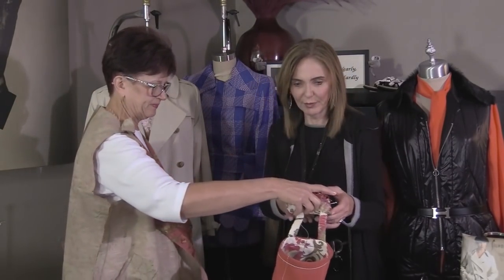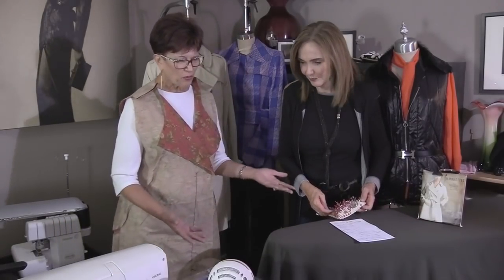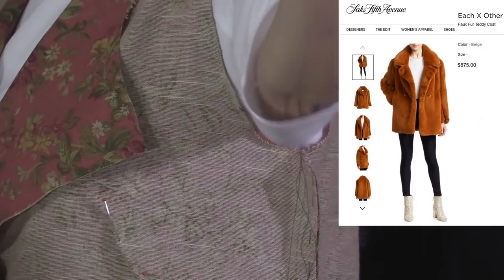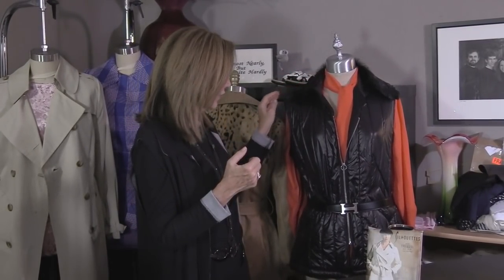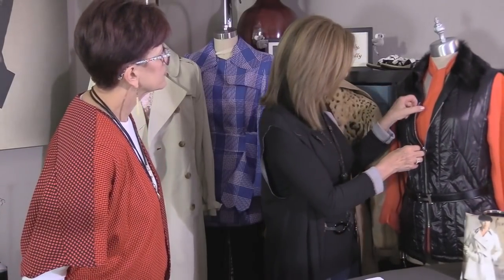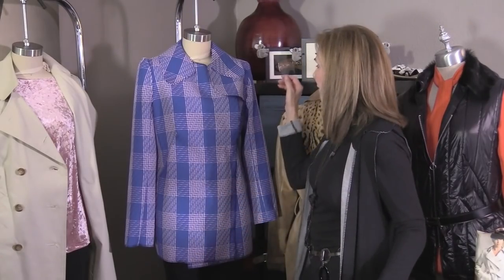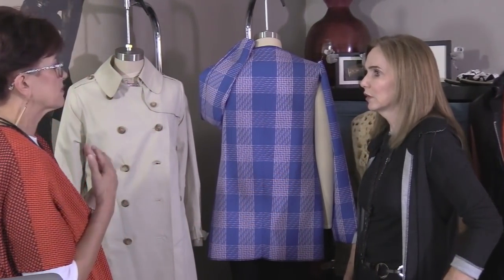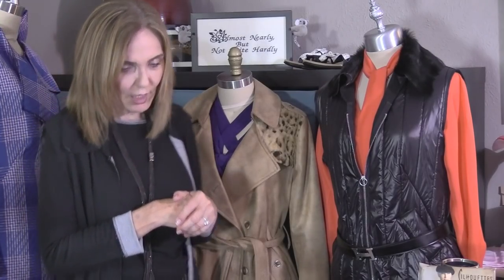Silhouette Patterns - September PoM!